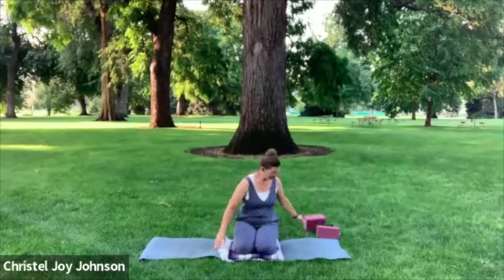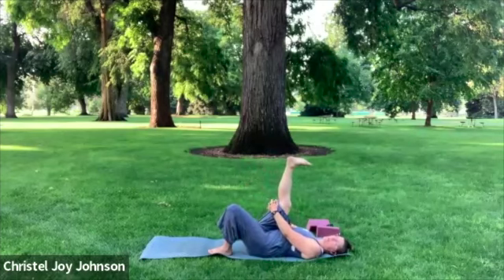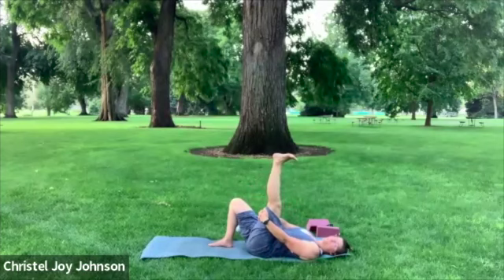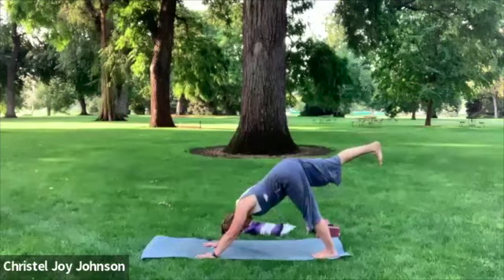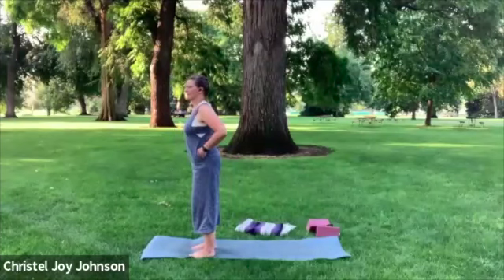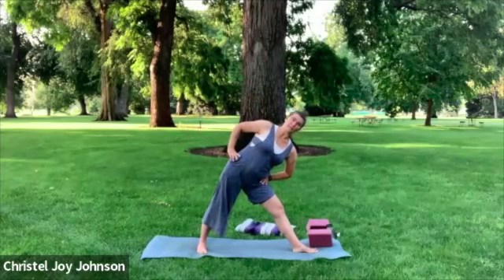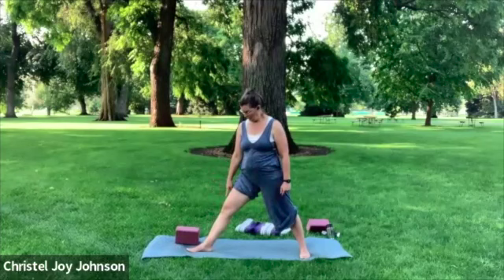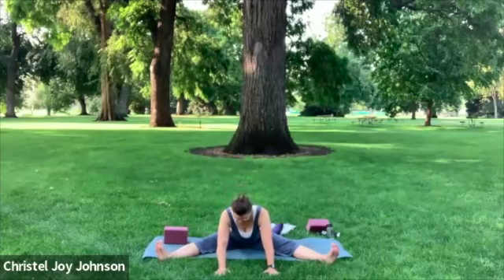Same Shape Multiple Ways: Shorter Version ~ CJoy Yoga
These videos are free to the public as well as ad free. Your donations are greatly appreciated. or you can even make a one time donation by following

I often try to bring our bodies into the shape of what might be the peak pose in the simplest ways to the most complex. To hopefully familiarize the body with shape of a pose in a less difficult way (not bearing as much weight, not trying to balance while holding the shape, etc. ) Today we will end up in the shape of Half Moon Pose (Ardha Chandrasana) 4 times before we try it on one leg. Put on your "I'm a 4 year old ready to Play" cap and let's get balancing :-)